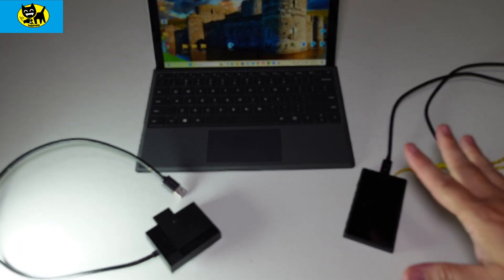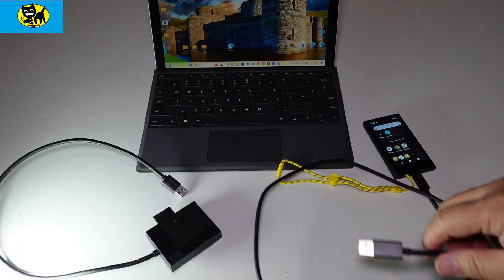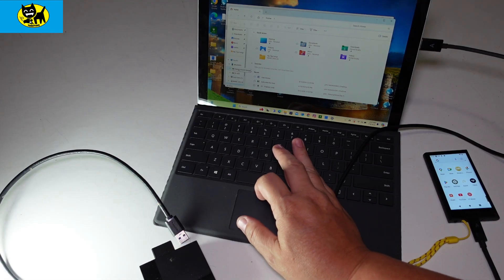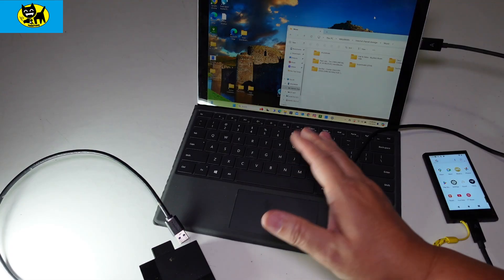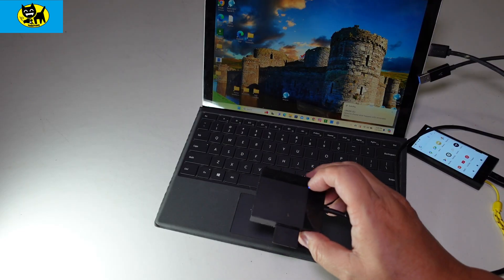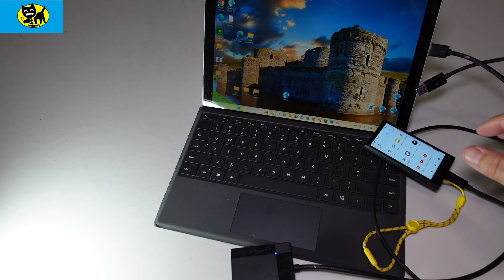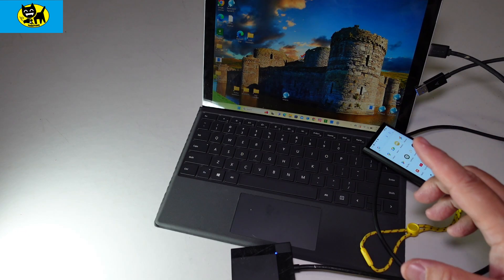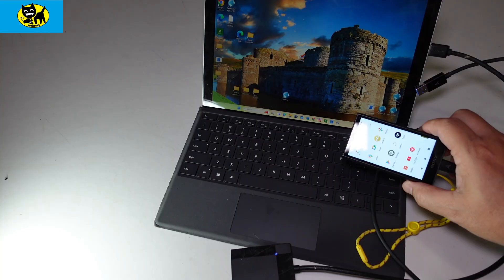TRANSFER MUSIC to (or from) a DAP, MP3 Player EASY!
You have a new DAP / MP3 Player and need to get music on it - Lets talk about the two besat methods.